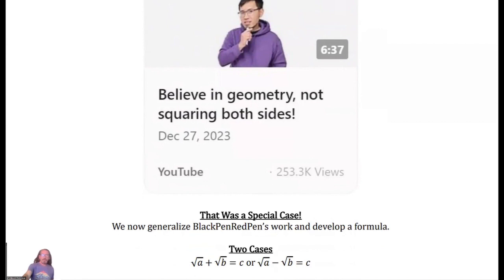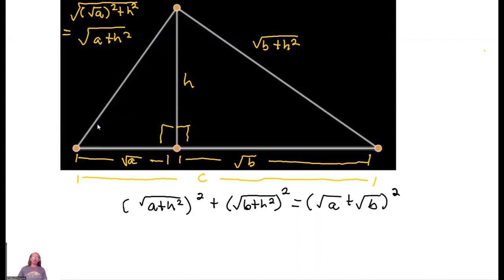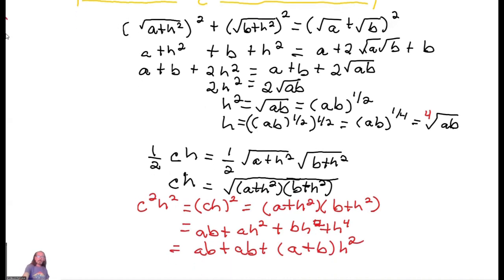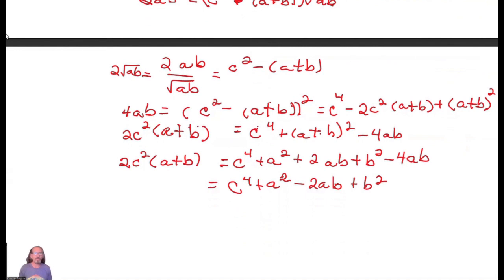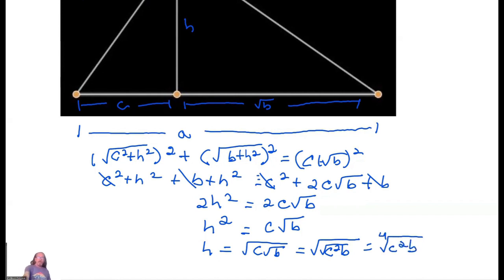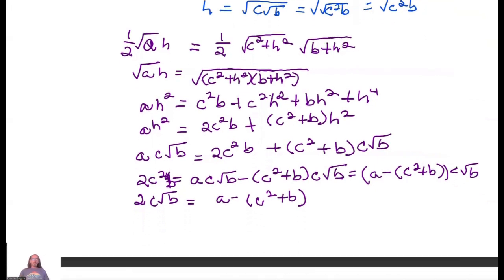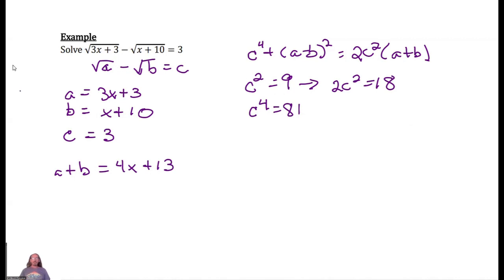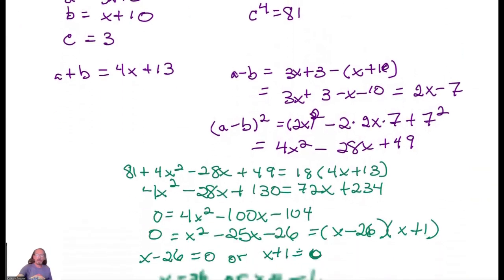Geometry Hidden w/in an Algebra Problem!